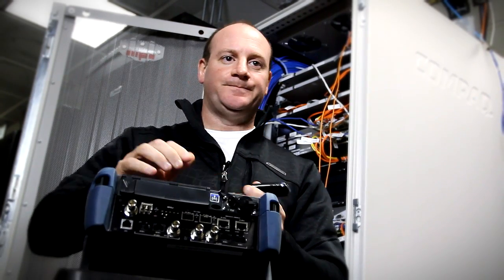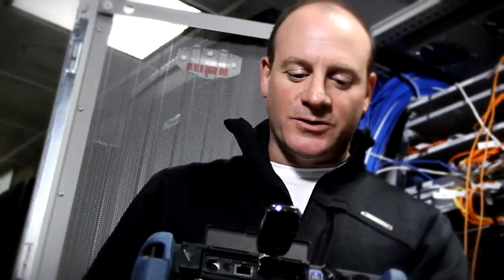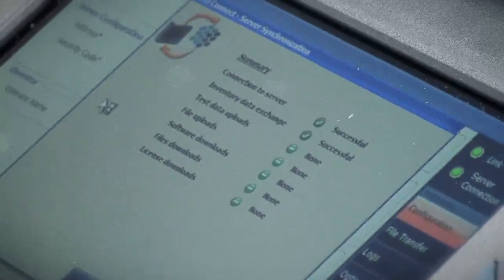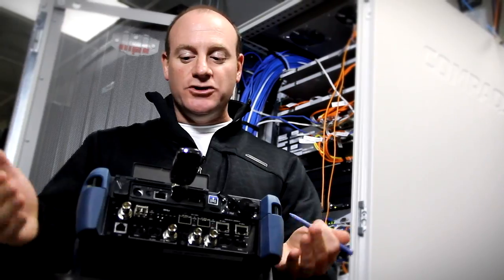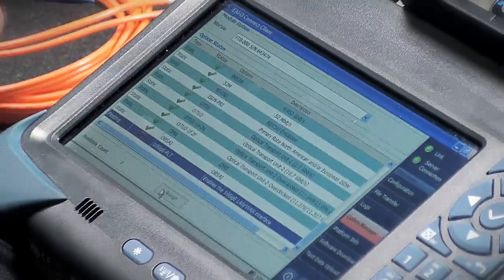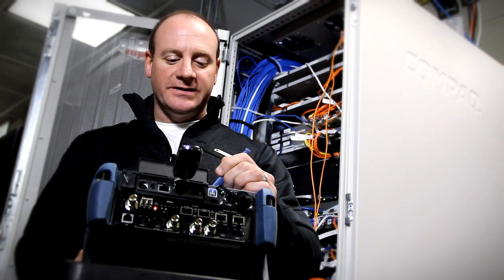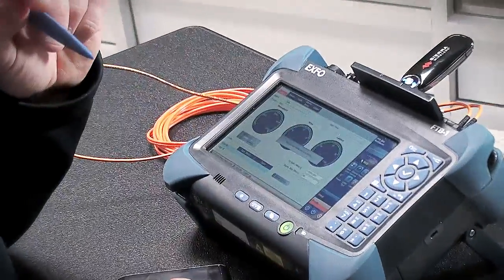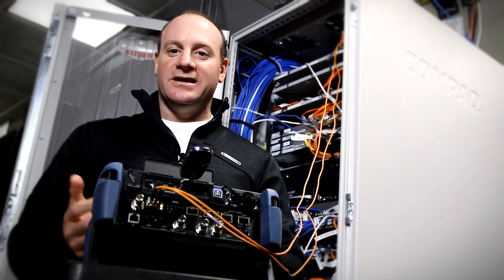Cloud-based floating licences | Discover EXFO's FTB Anywhere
An EXFO Connect-enabled feature that allows an unlimited number of FTB platform users to share floating software licenses for test options—wherever, whenever.

Key features :
- Test licenses available anytime, anywhere and for anyone
- Minimum investment leveraged throughout your organization
- Flexibility and agility to address any testing situation—and always with the right solution
- Increased productivity—more done in less time
- Removes barriers to field testing efficiency
- Eliminates the need to manage an equipment poo